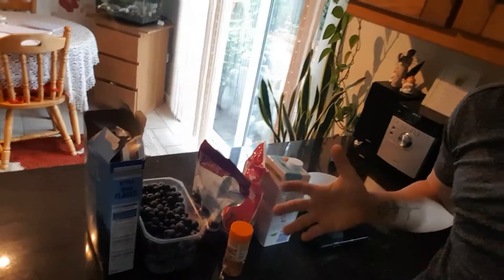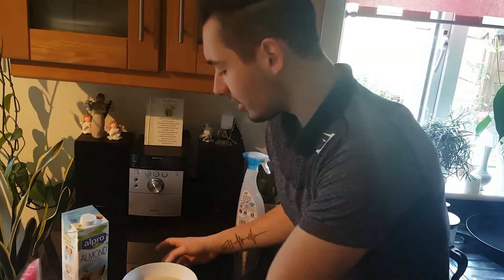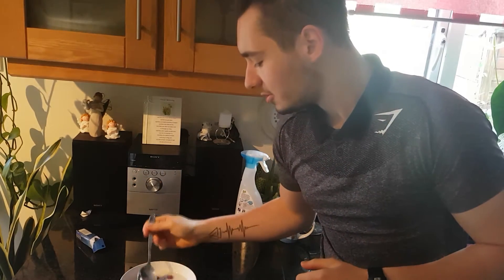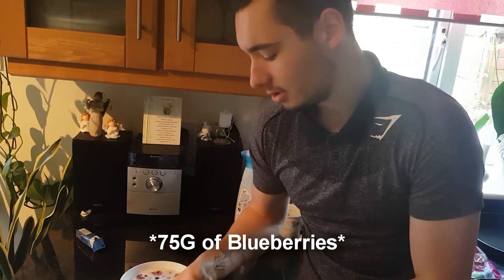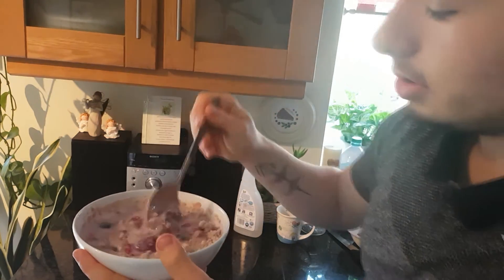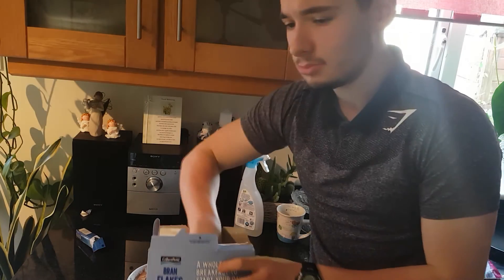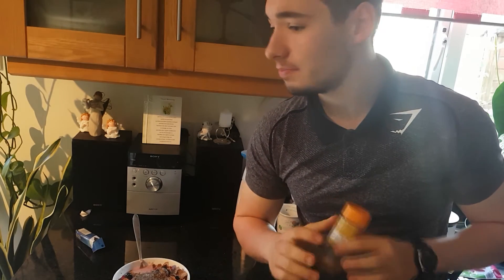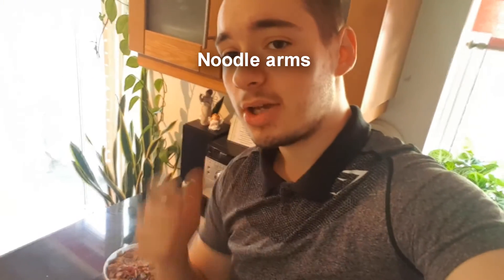Mornin' Recipe: HIGH PROTEIN BODYBUILDING BREAKFAST ►Bran Flakes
Todays Mornin' Recipe: HIGH PROTEIN BODYBUILDING BREAKFAST ►Bran Flakes

This recipe is simple and convenient great for a long gym session especially if you're hitting large muscle parts.
Ingredients used :
 Bran flakes
almond milk
chia seeds
cinnamon
whey protein
Raspberries
blueberries

Total meal calories are around 670
99 grams of carbs
36 grams of Protein
13 grams of Fats